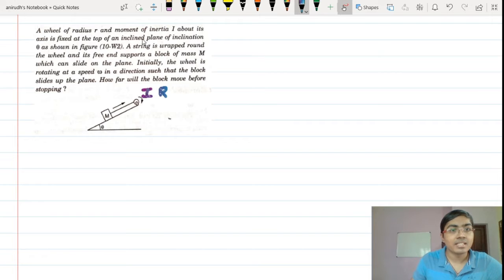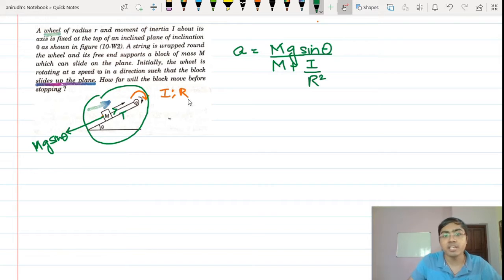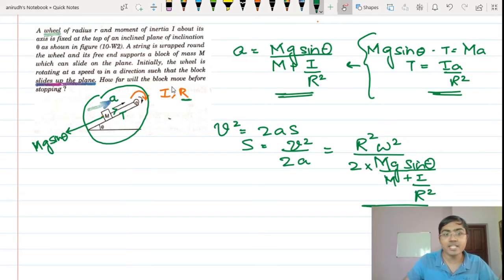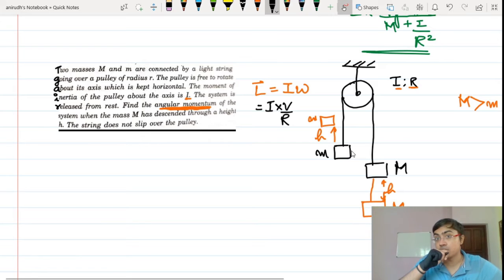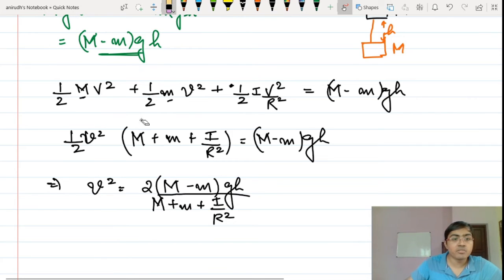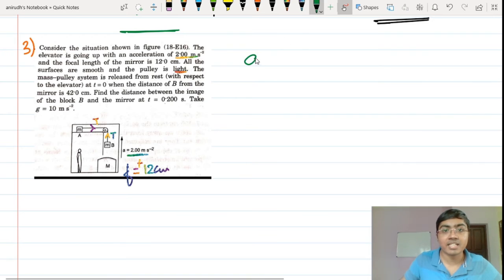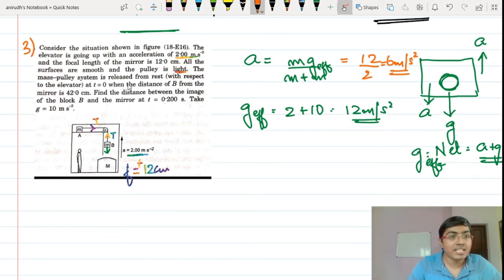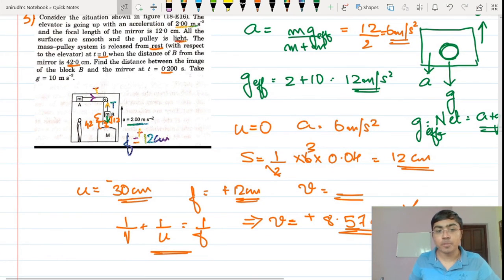Questions Involving Pulley for NEET/Physics/Class 11/Part 3/3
Hey guys!!! this is the last video in the series of discussion of questions involving pulley.I have touched upon most of the aspects of questions related to pulley.The next level involves Rolling motion in pulleys which will be taught in a separate lecture.

Keep supporting for more exam oriented contents!!all the best!!